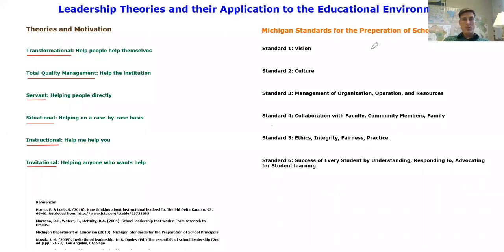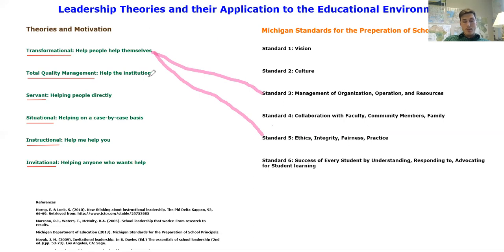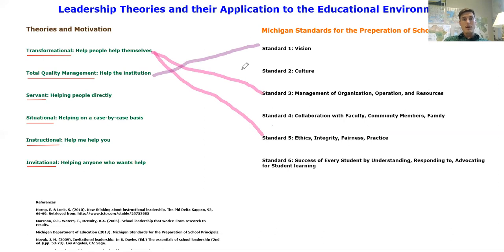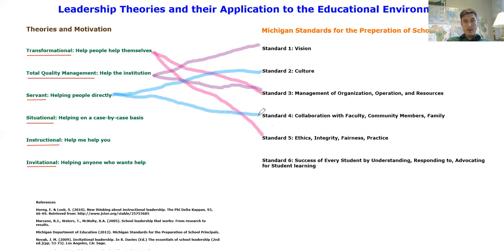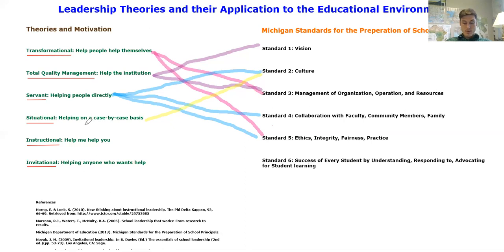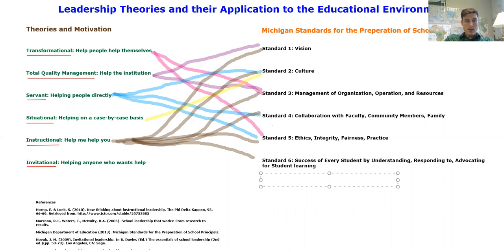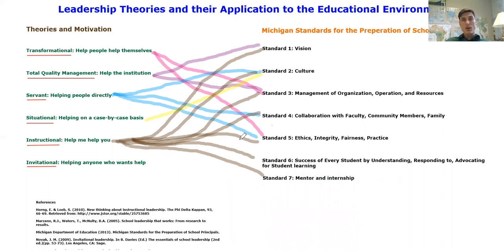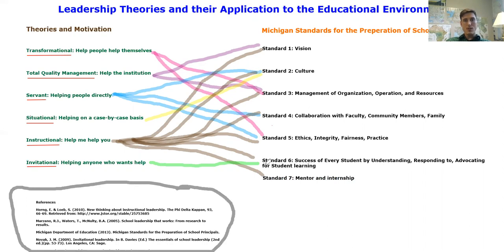My Understanding of Leadership Theories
This is my submission for Module 1, Session 2 in my ED 532: The Principalship course at Northern Michigan University.